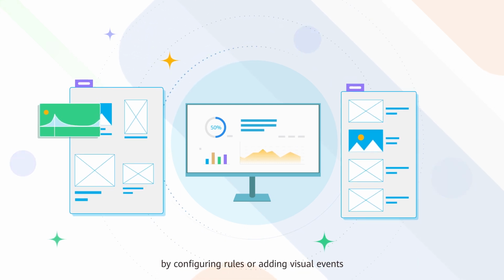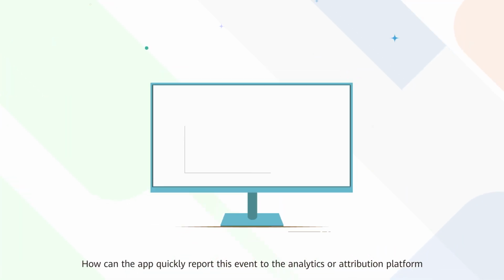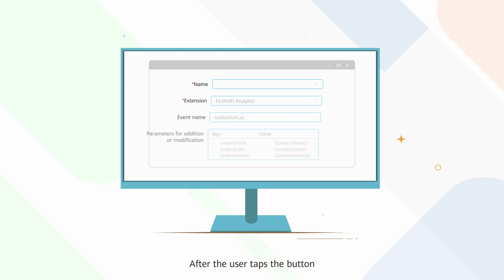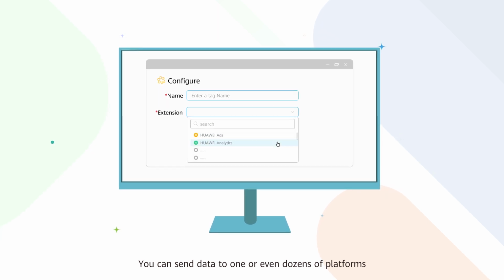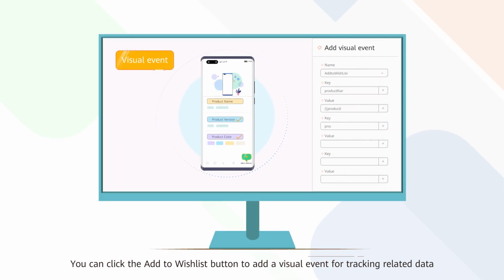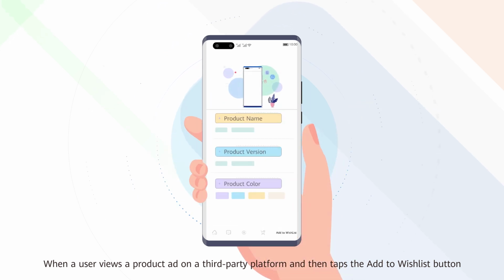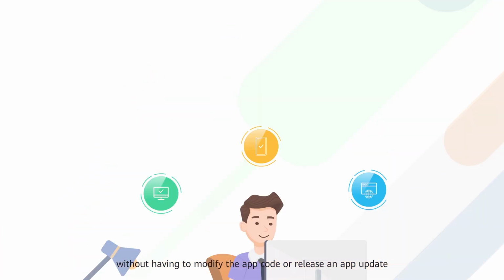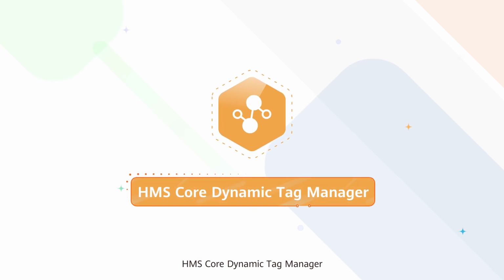Dynamic Tag Manager，Facilitates Refined Operations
How can marketers track real-time operations effect?

HMSCore DTM allows you to obtain and distribute data by configuring rules or adding visual events, dynamically track events, and report data to third-party platforms, facilitating refined operations.